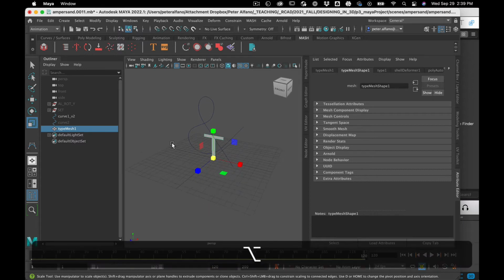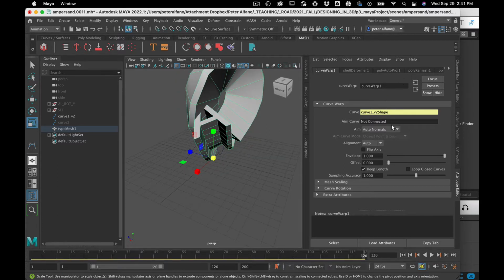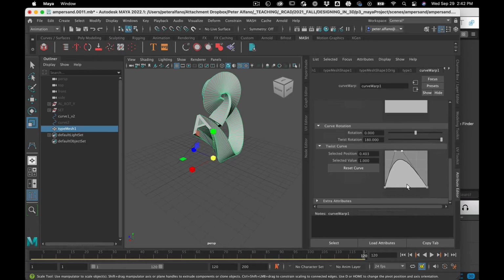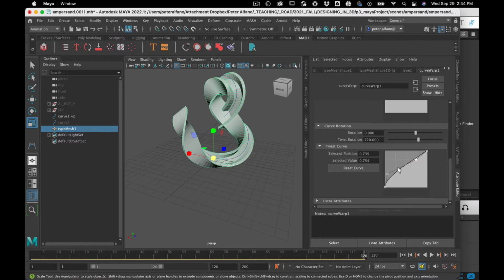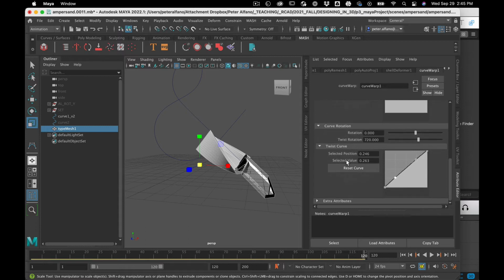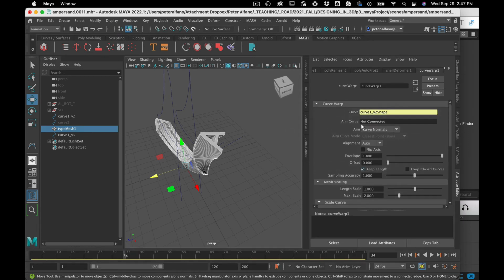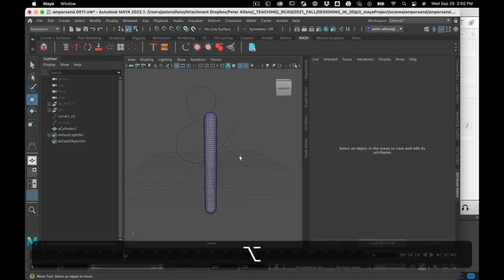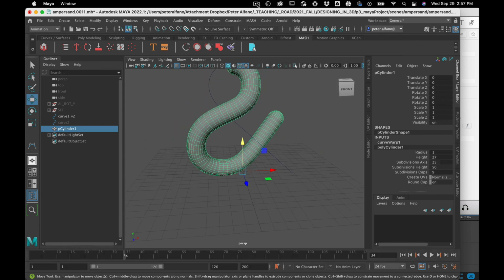3B.04 — MASH Curve Warp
The MASH curve deformer lets you wrap an object along a curve giving us more options for the types of meshes we can place along a path